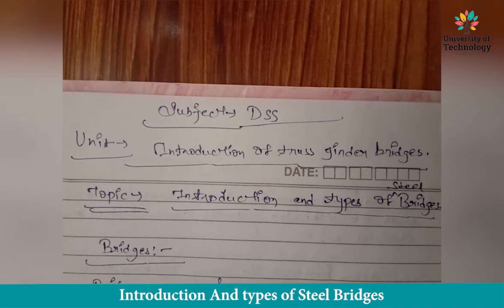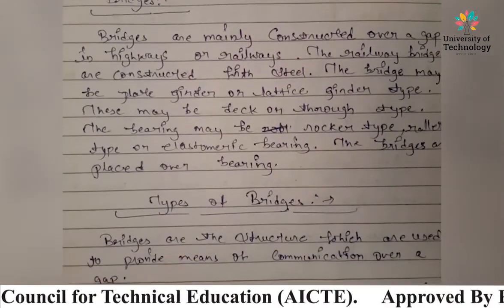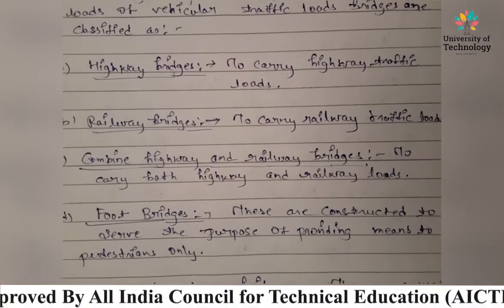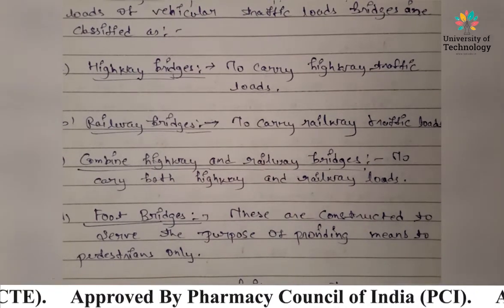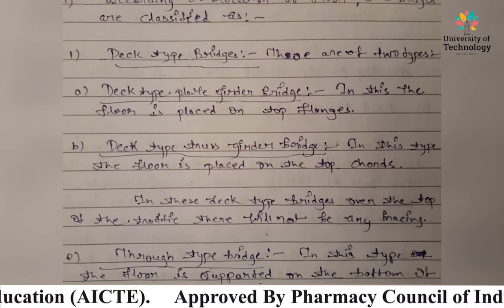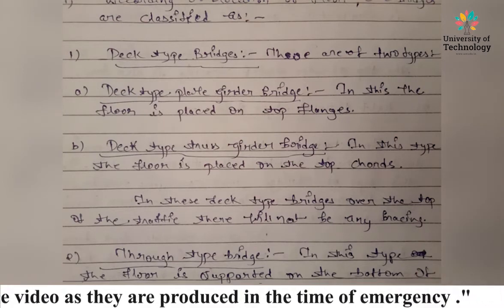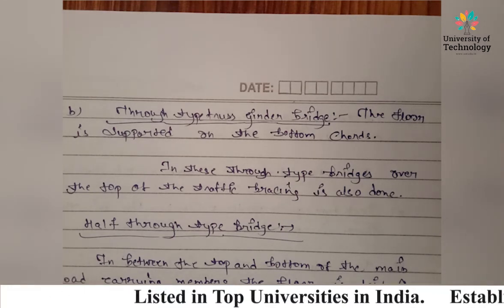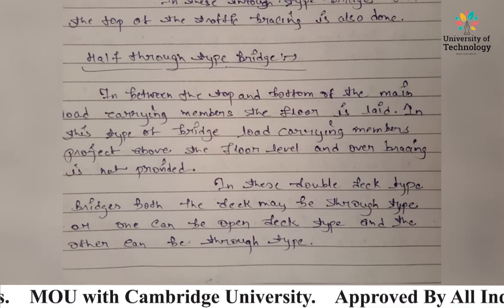Introduction And types of Steel Bridges | Online Education | Learn Online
The Video Lecture on  "Introduction And types of Steel Bridges"
(DSS - Design of Steel Structure | Civil Engineering) is delivered by Karishma Shukla- Academic Staff of Deepshikha Kala Sansthan.